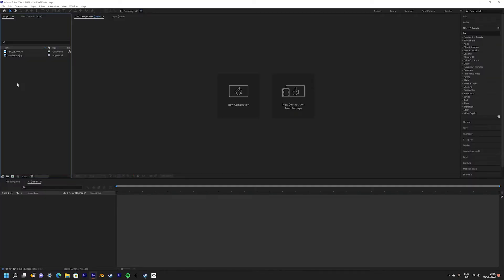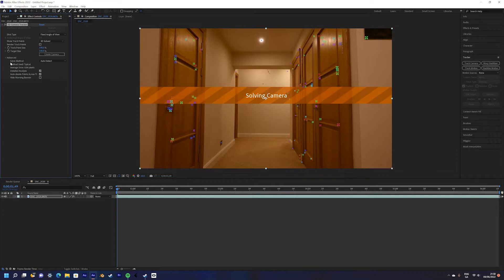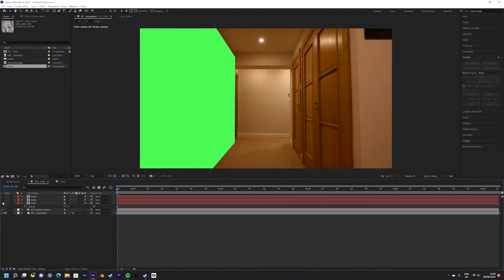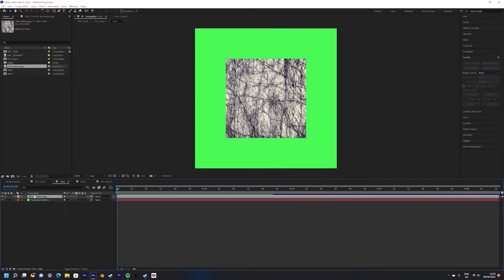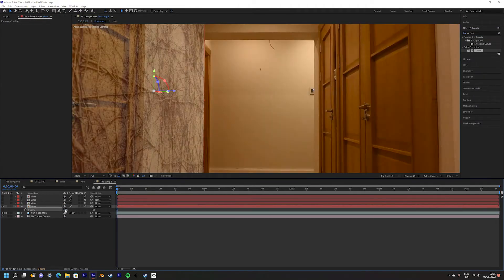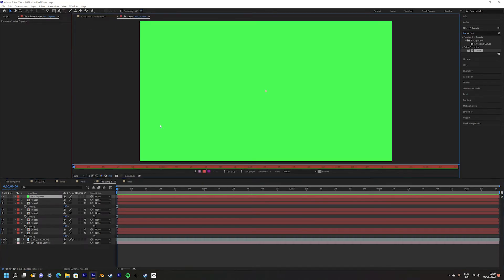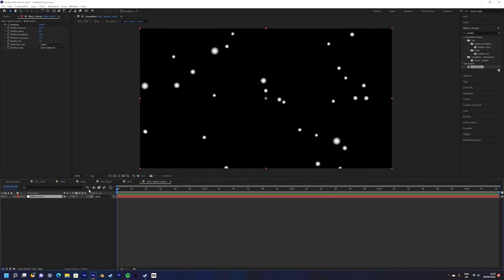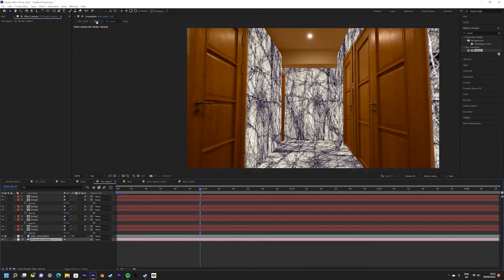Stranger Things Upside down After Effects Tutorial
strangerthings strangerthingsseason4 netflix adobe adobeaftereffects Learn how to recreate the iconic Upside Down from the hit Netflix show Stranger Things in Adobe After Effects.

Hello this is a link to an unlisted video, the video is 5 seconds long and is an image of the vine texture, the reason I have to do this is because the website I was using has recently been shut down I apologise for the inconvenience

Don't forget to leave a comment on what you want to see in the next episode as I read all of them.
Keep Filmmaking !